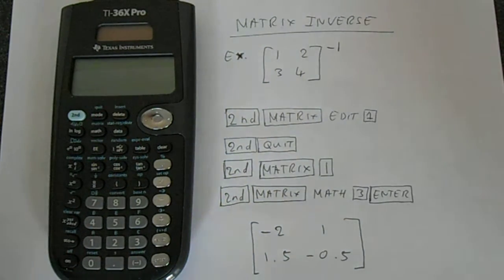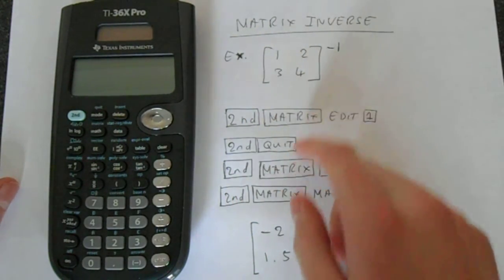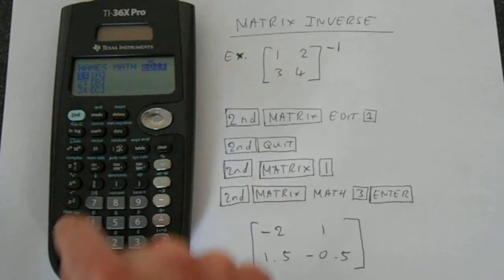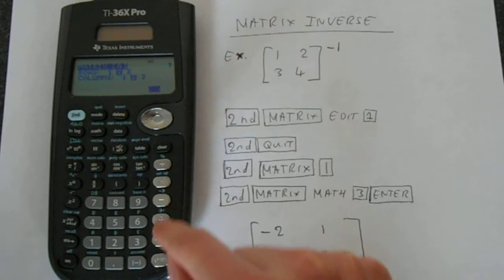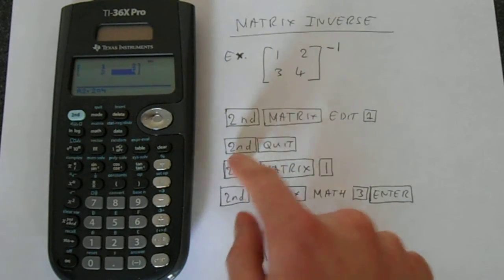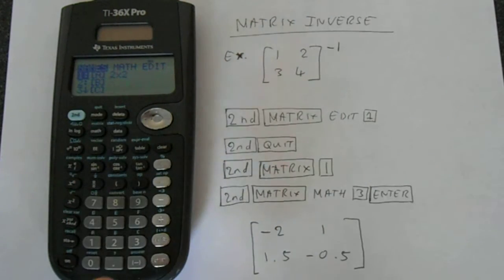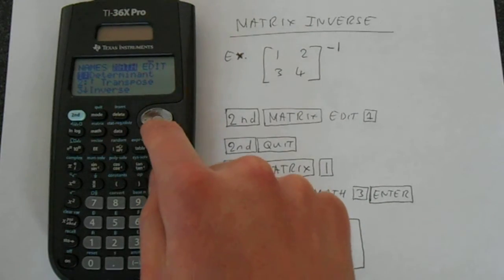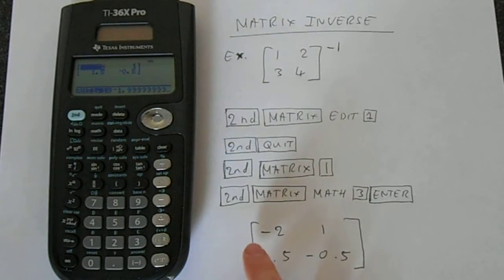TI 36X Pro: How To Find The Inverse Matrix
This video will show you how you can find the inverse of a matrix using the built in functions of your TI-36X Pro calculator